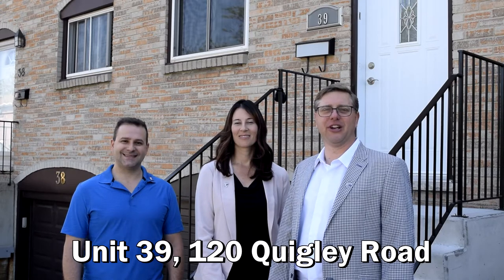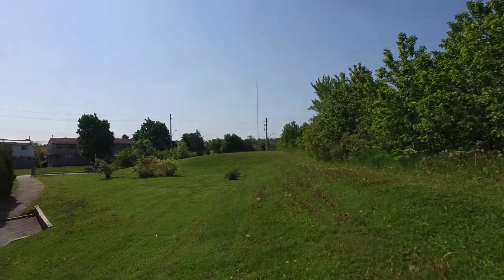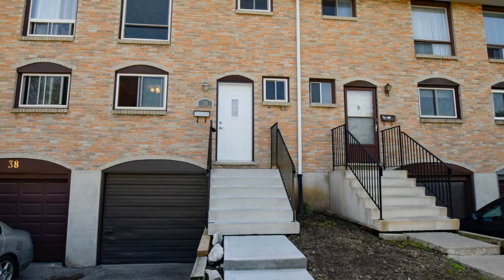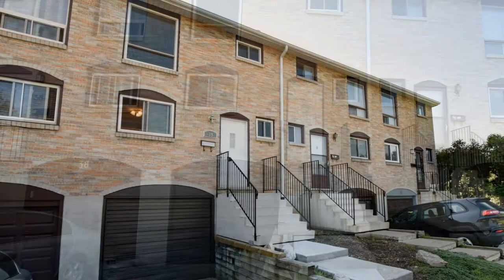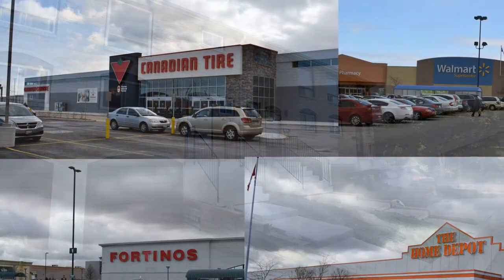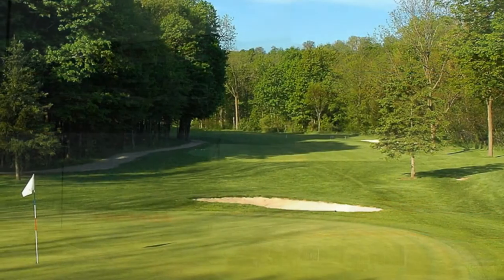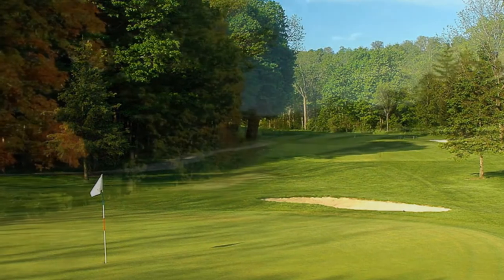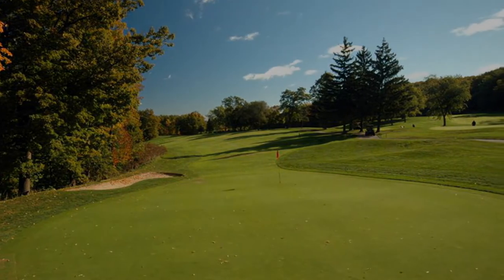Townhouse for Sale - Unit 39 - 120 Quigley Road, Hamilton, Ontario - Mark Woehrle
Townhouse for Sale - Unit 39 - 120 Quigley Road, Hamilton, Ontario

Mark Woehrle
Broker
Remax Escarpment

Wendy Tanner
Sales Representative

Jeremy Pauhl
Sales Representative